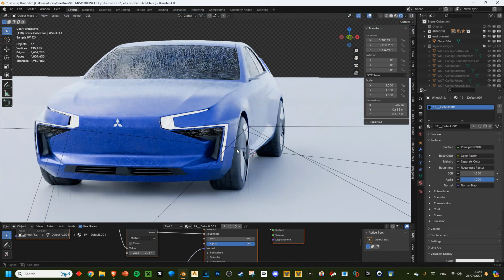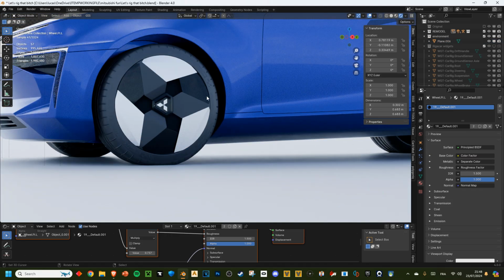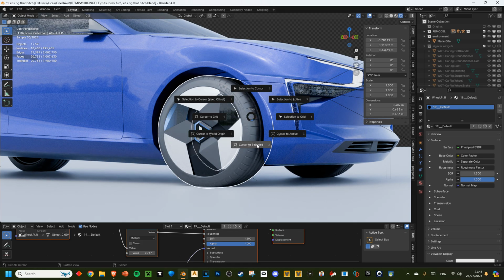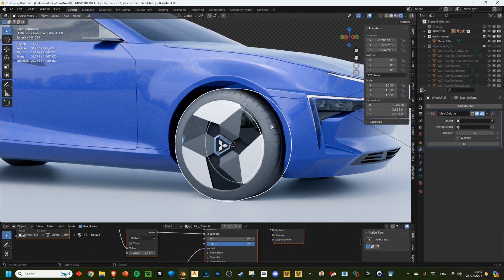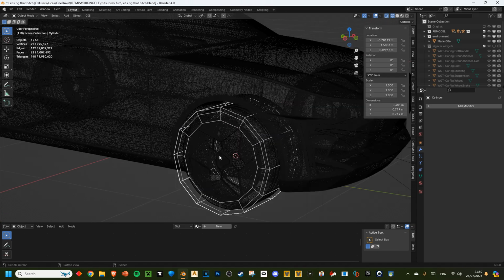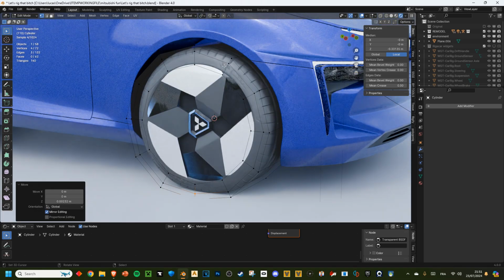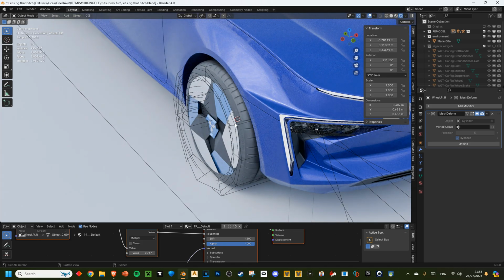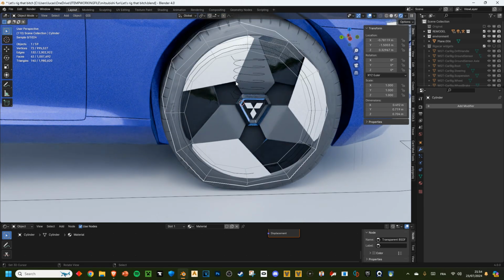MESH DEFORM MODIFIER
Learn how to use the MeshDeform Modifier to prevent your tires from clipping into the ground.

0:00 Introduction // The issue
0:18 Goal for this video
1:03 MeshDeform // Lattice
1:31 Tutorial start
2:14 Binding
2:28 Deforming
2:57 Demo
3:18 In case you have a rig
3:52 Outro